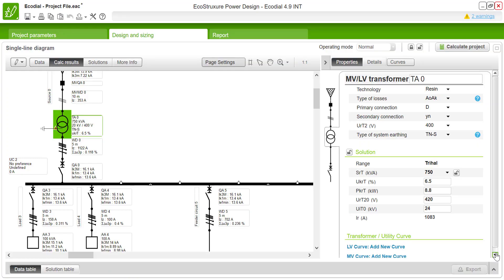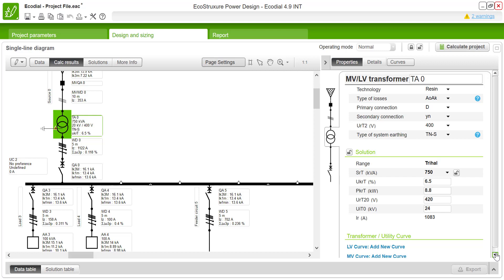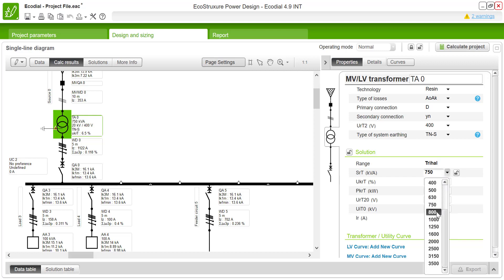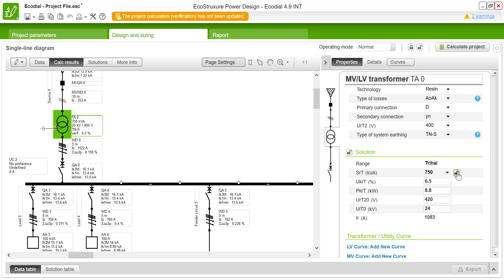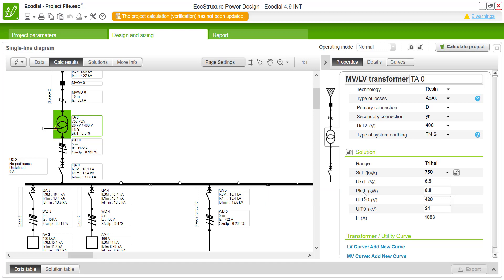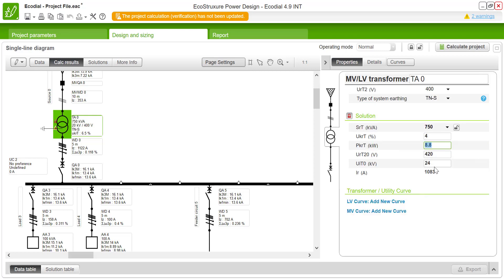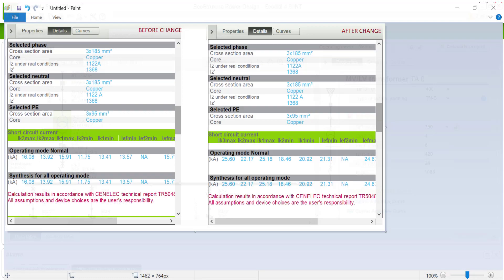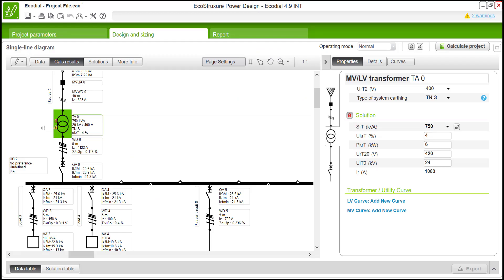Ecodial : How to optimize the HVLV Transformer characteristic at the EcoStruxure Power DesignEcodial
This video explains the following, while using the Ecodial application.
How to select different ratings for 'HVLV transformer'?
How to optimize the characteristics of the 'HVLV transformer?
What is the impact, while optimizing the characteristics of the 'HVLV transformer on the electrical network?